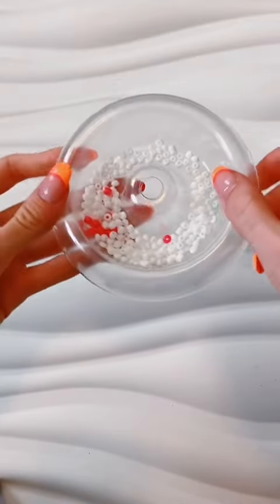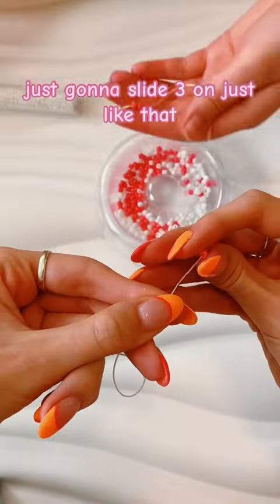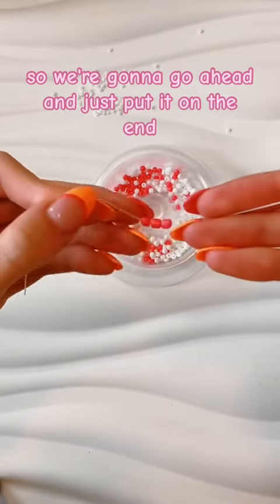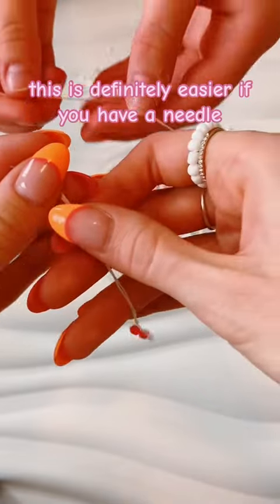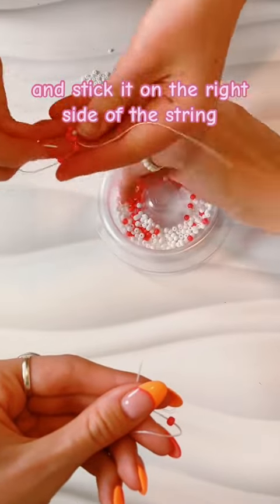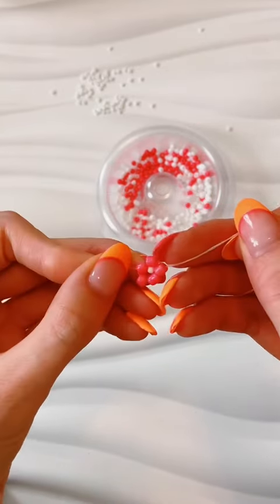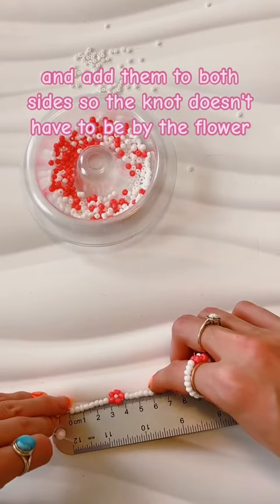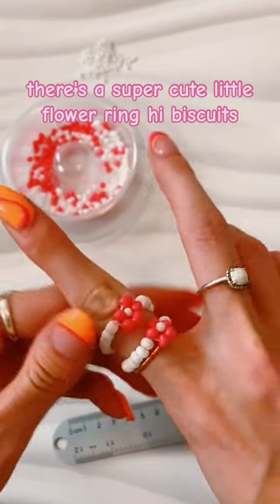HOW TO MAKE A FLOWER RING 🌺 Seed Beads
DIY flower ring out of seed beads 🌺

Here’s a more relax tutorial video of how I make my flower rings out of seed beads!

It was super fun making these with my sister !